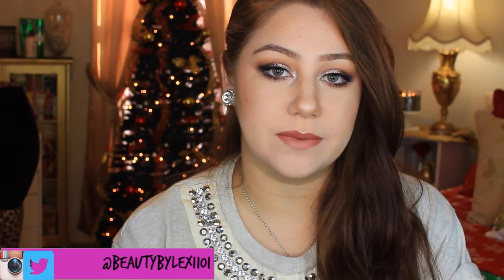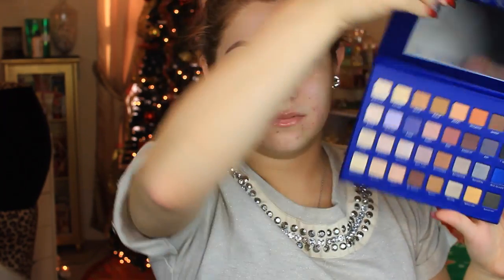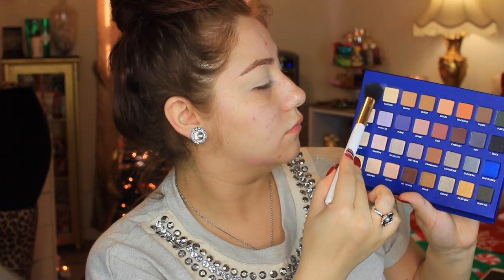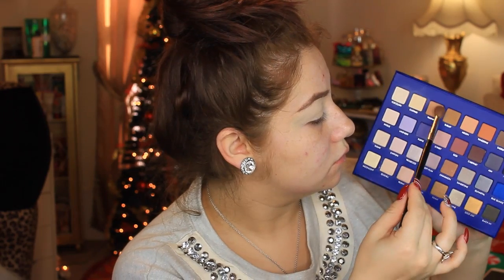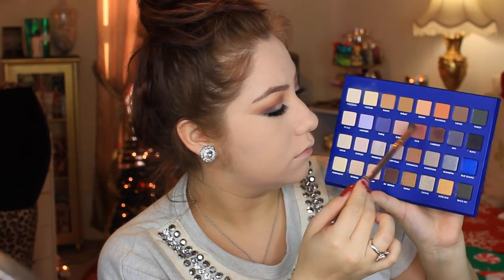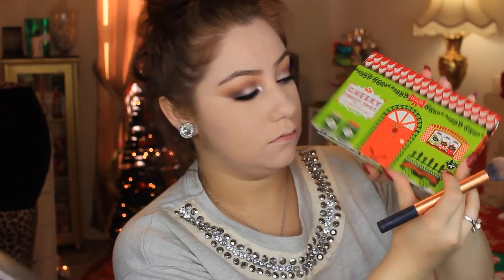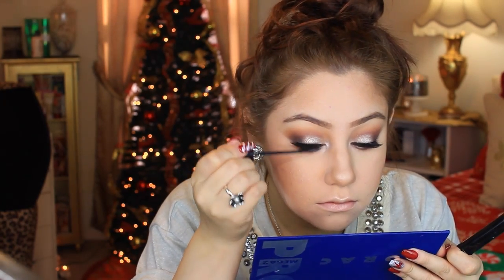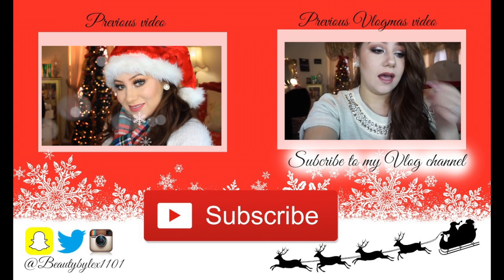Glam holiday makeup | cool tones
helpful videos:
transitions/editing hacks by Gabrielle marie

BEAUTYJUNKEE MAKEUP BRUSHES👇
For $10.00 Off Either the 8pc Eye Set or the 5pc Large Kabuki Brush Set use Code: 1BEAUTYB
One redemption per customer
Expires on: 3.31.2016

instagram: beautybylex1101(this is where i update when I’m uploading)

FAQ MY EQUIPMENT
Lighting:  Halo Ring Light
lens: sigma 30mm 1.4
Editing Program: final cut prox
Computer: Macbook Pro & iMac